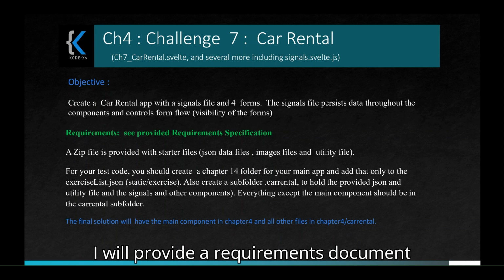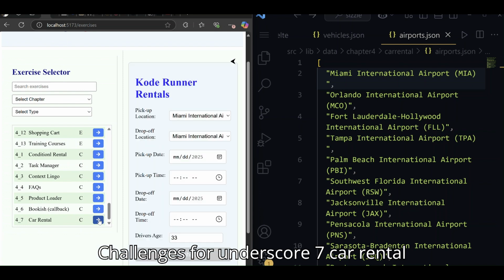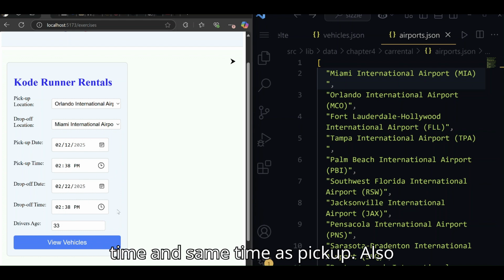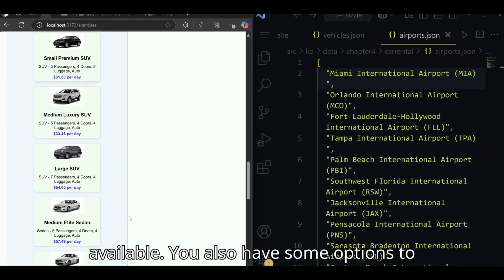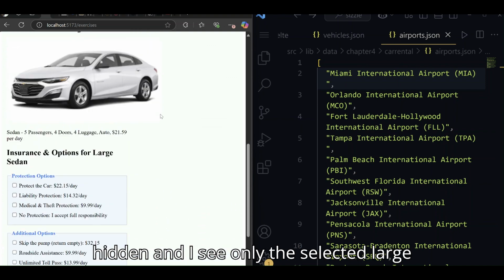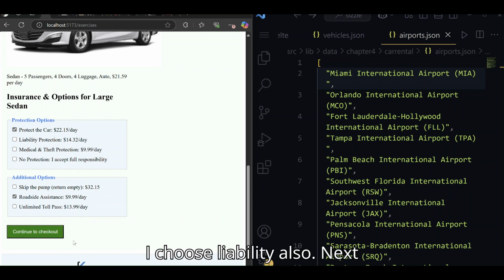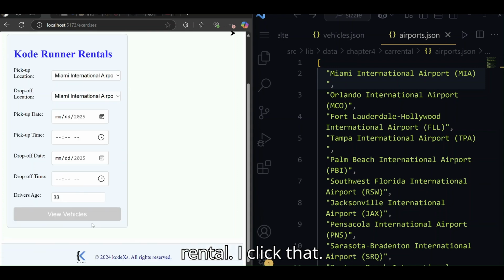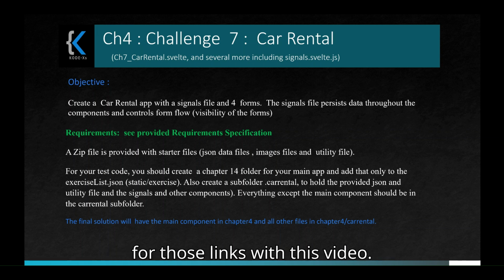Sizzle Chapter 4 - Challenge 7 - Car Rental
Challenge 7 of Chapter 4 - Car Rental

Solution Code: coming March 2025